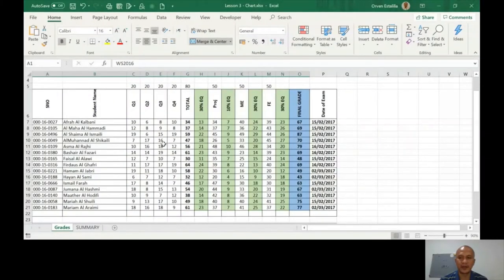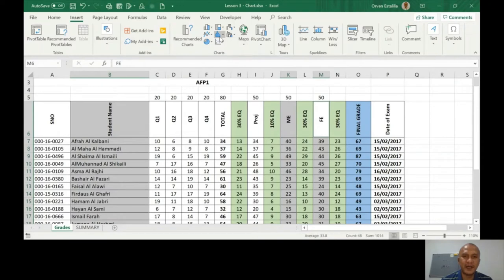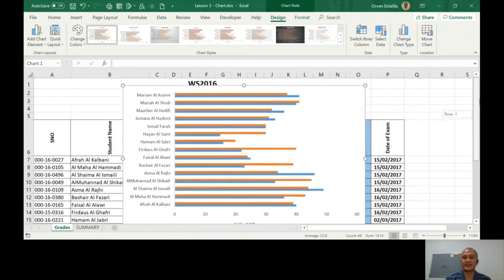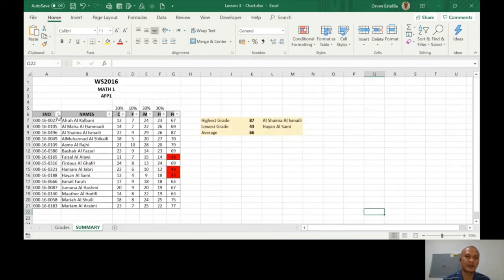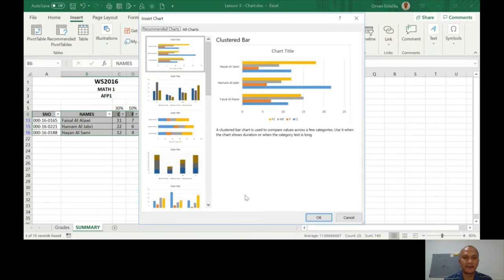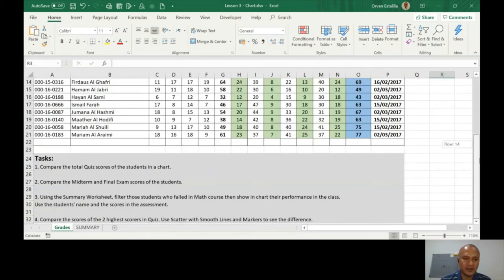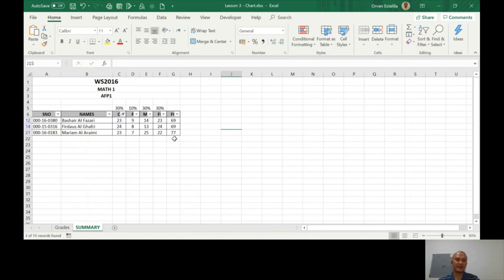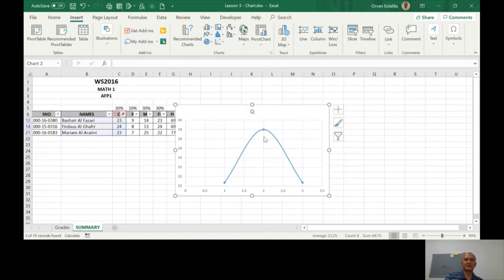Advanced Excel Lesson 3a Charts Example part 2